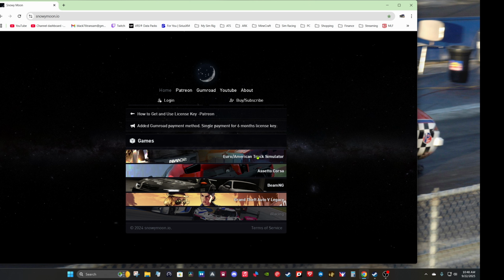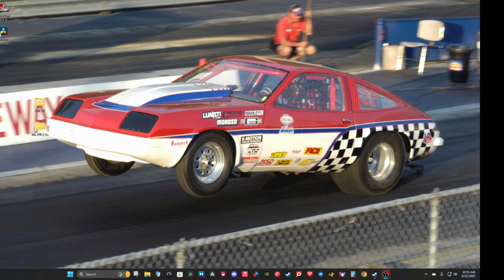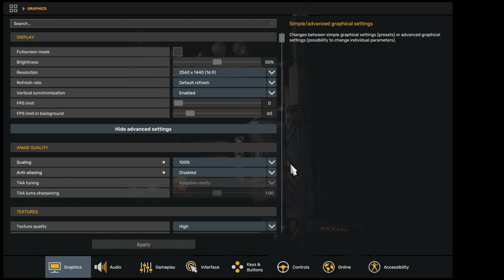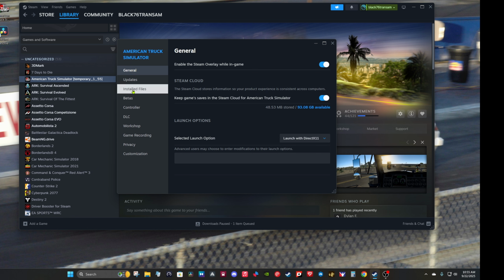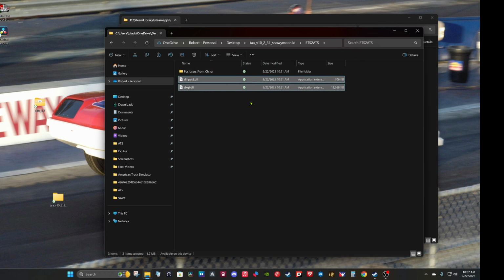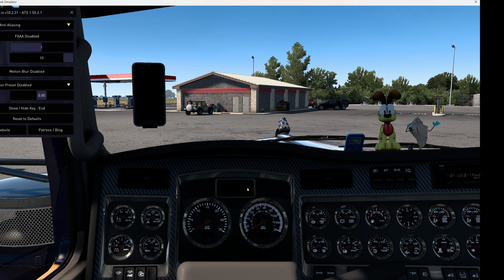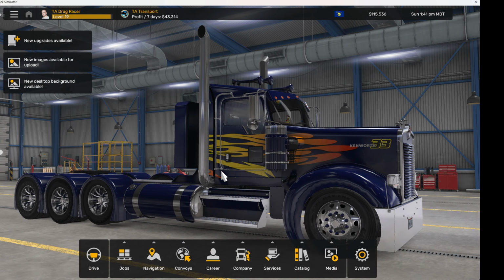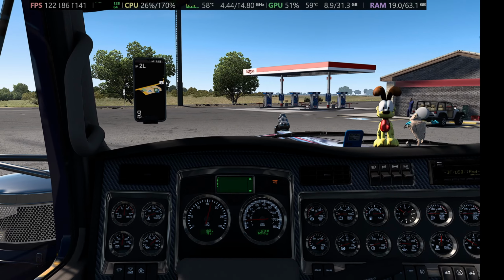American Truck Simulator How to Install Snowymoon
Sim Rig - TrakRacer TR160 Mk 4, Triple 32" 2K LG Monitors 165 hz, Asetek Invicta 27 nm wheel base, Heusinkfeld Ultimate + 3 pedals set, Fanatec H pattern shifter, Logitec G keyboard & mouse, Elgato Streamdeck, Asetek Forte Formula Wheel, Asetek 33" Comfort Round rim with Forte Button Box

PC - Custom built AMD Ryzen 7 7800 X3D CPU, ASUS X670E ROG Strix MB, 64G DD5 memmory, ASUS TUF OC RTX 5090 GPU

I play and upload mostly iRacing.  I do have other sim titles installed and occasionally play them.

I am retired from the USPS, enjoying my family and gaming hobbies.